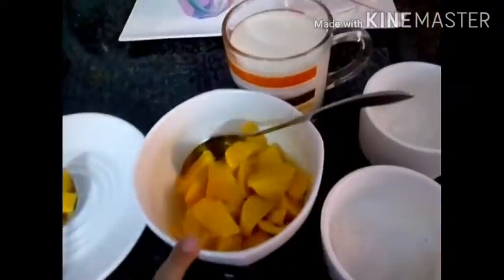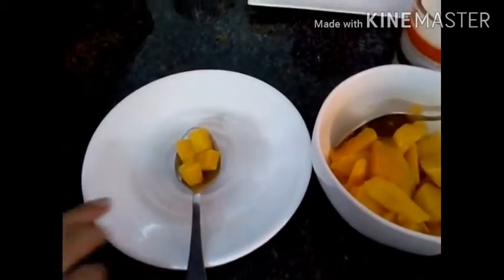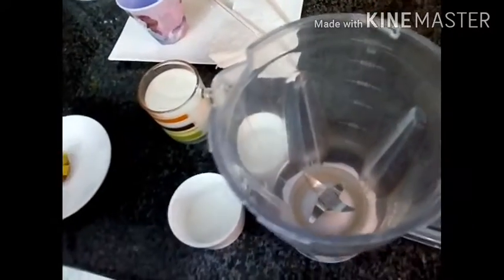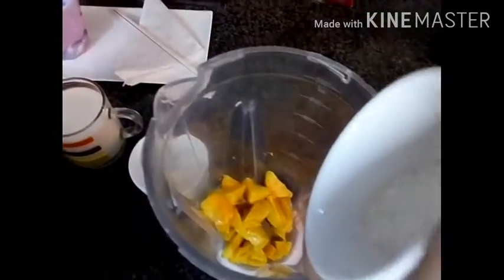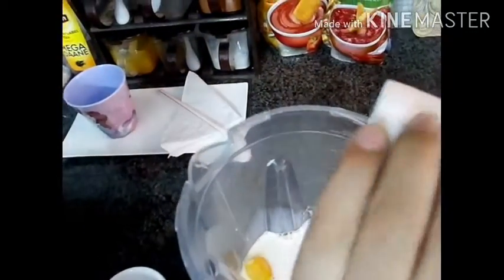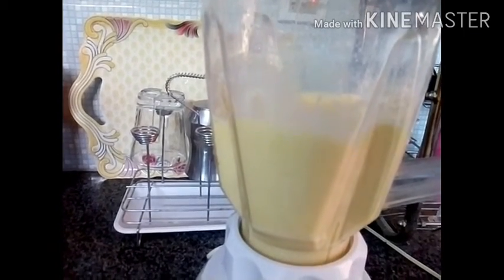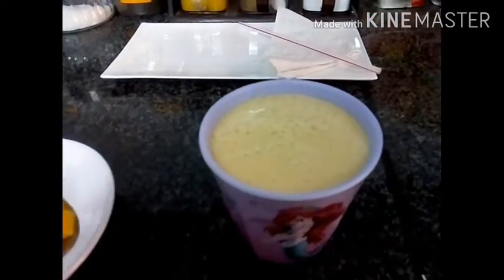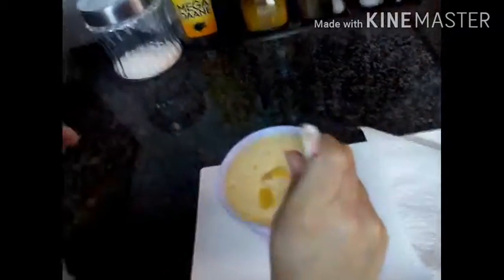How to make mango milkshake 😋 | Mango milkshake recipe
Huma shows how to make mango milkshake.